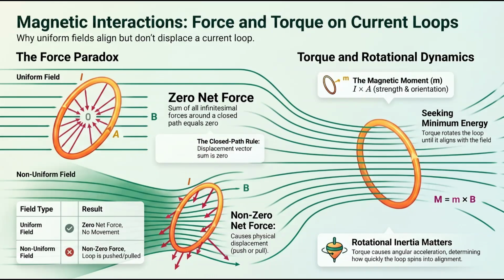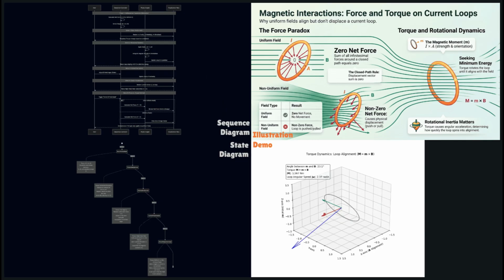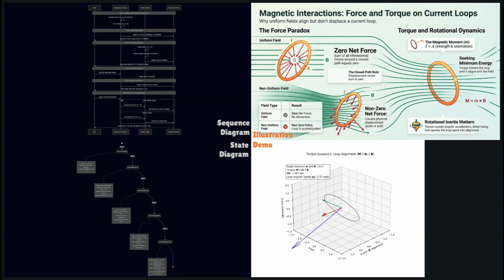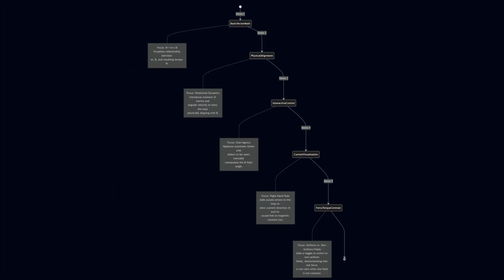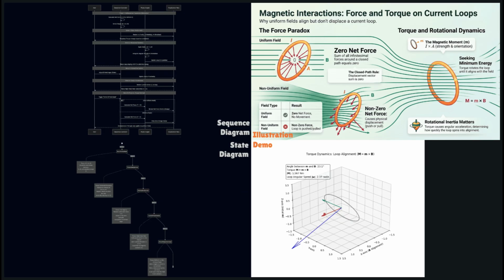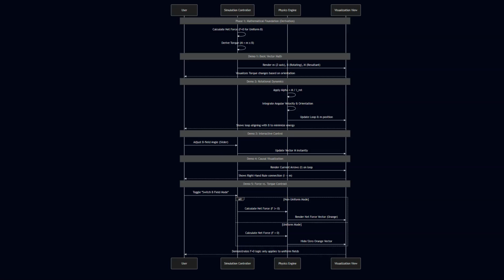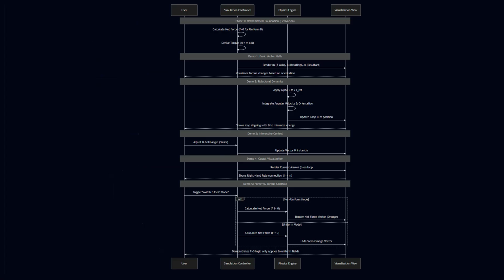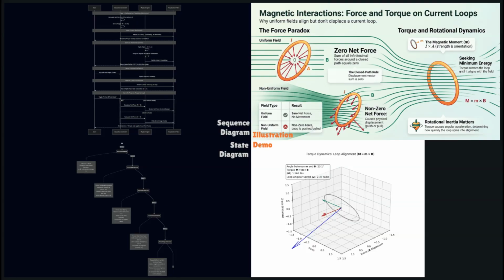Dynamics of Magnetic Alignment in Circular Current Loops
Brief: The derivation sheet describes an interactive exploration into how an electric current traveling through a circular loop reacts to an external magnetic field through two distinct physical behaviors. In a steady and uniform field, the loop does not get pulled in any direction, but it does experience a twisting effect that forces it to rotate until its own magnetic properties align with the external field, a process that represents the system seeking a state of natural balance and minimum energy. Through a series of dynamic simulations, this process is visualized by showing how the flow of electricity acts as the underlying cause for these magnetic effects, while also demonstrating that a physical pushing force only emerges when the magnetic field varies in strength across the loop's position. Ultimately, the transition from mathematical proofs to interactive tools allows for a clear understanding of how these invisible magnetic influences physically orient and move electrical systems in the real world.